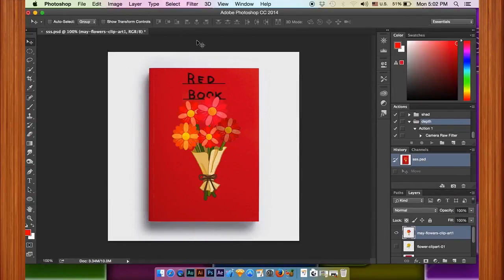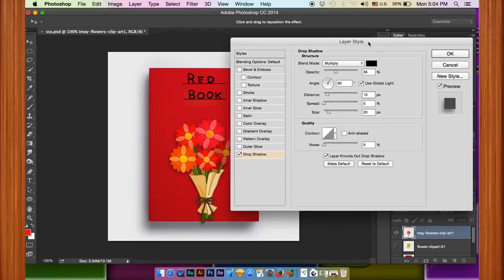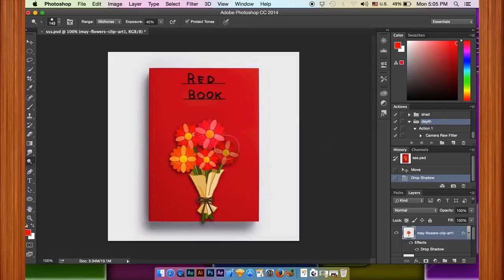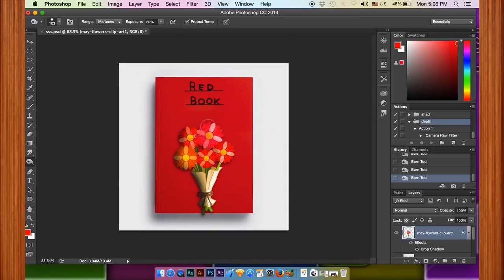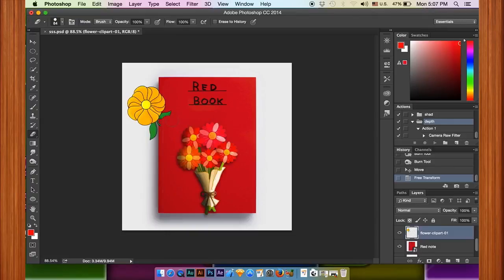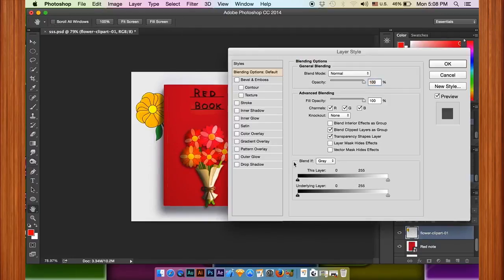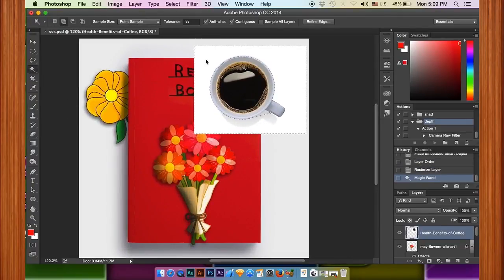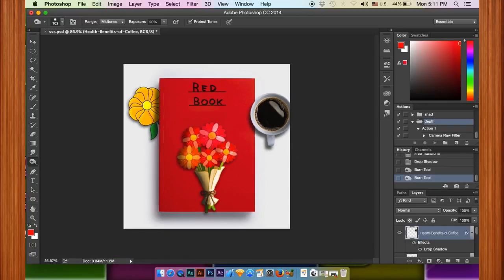Create The World Amazing Graphic Designs with Photoshop [PART 1] LEARN THE BASIC [STEP 3]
[STEP 3] Shadow and Light make it realistic

Here you will learn the basics of photoshop
step by step guide to Create The World Most Amazing Graphic Designs with Photoshop